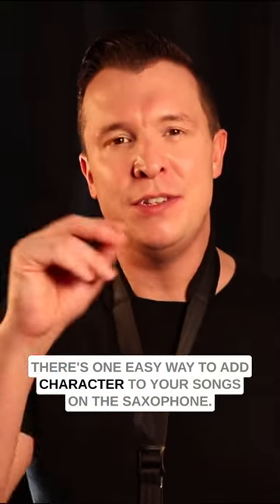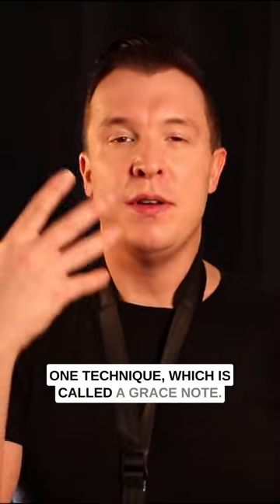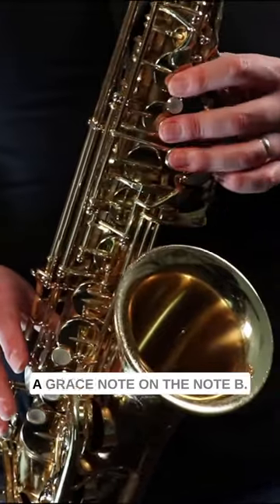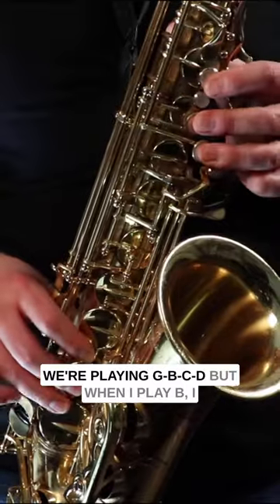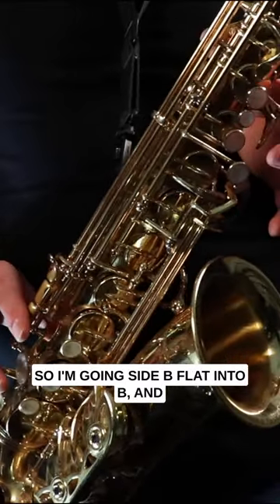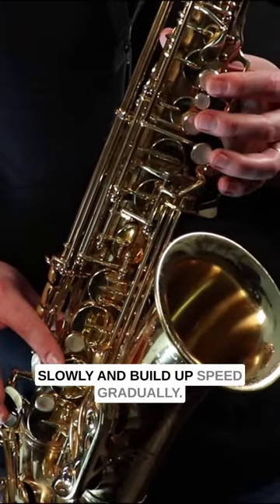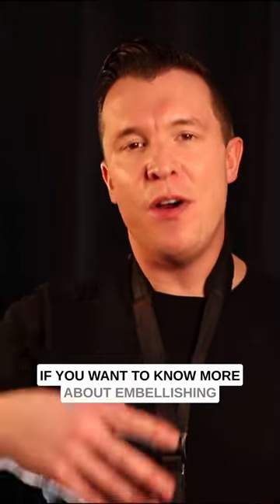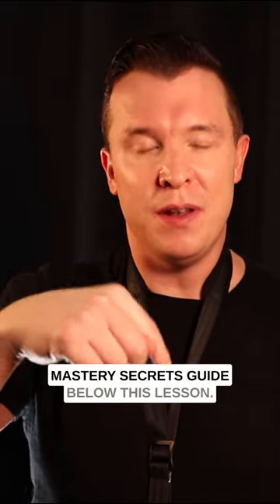How To Play Grace Notes On Sax